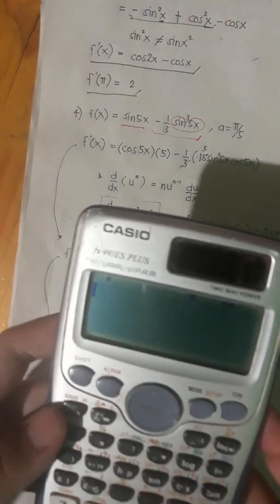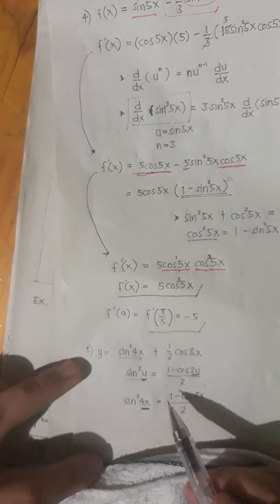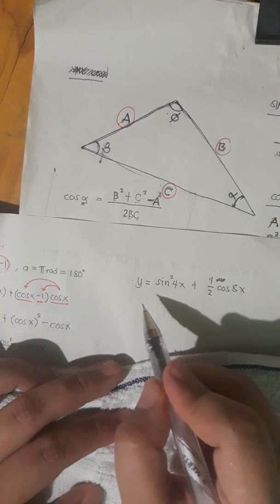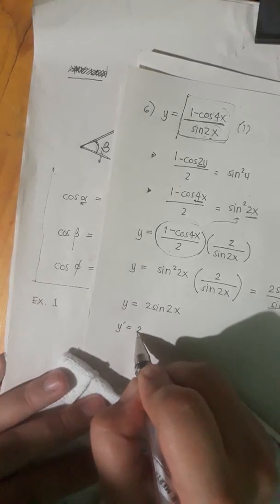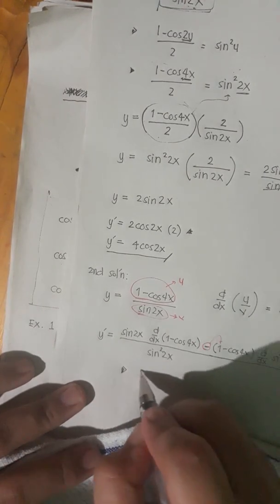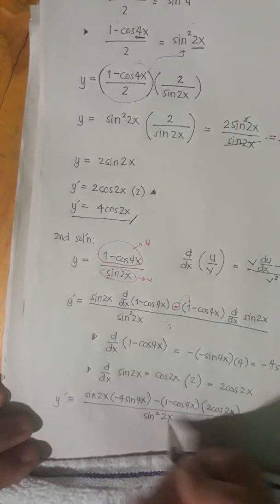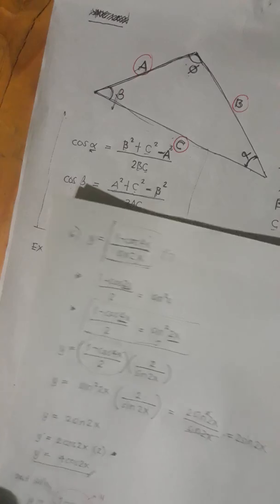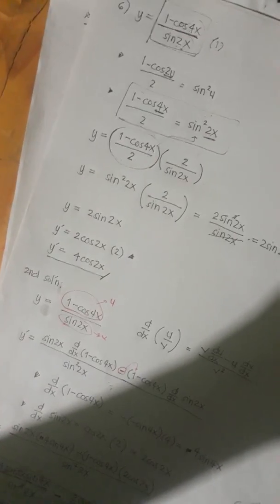Part 3 Differentiation of Trigonometric Functions